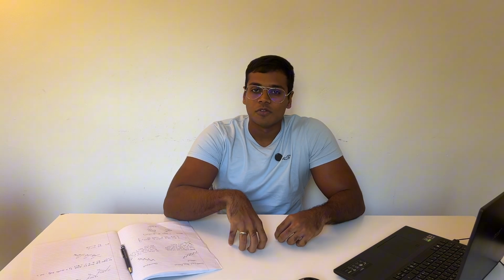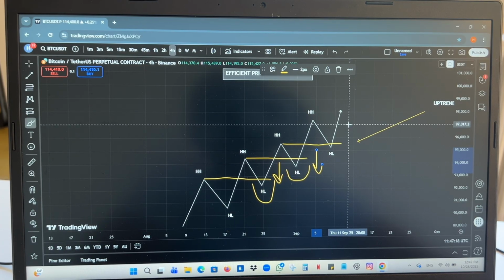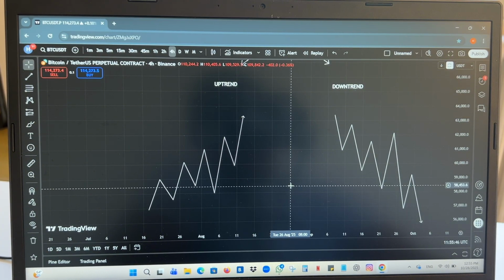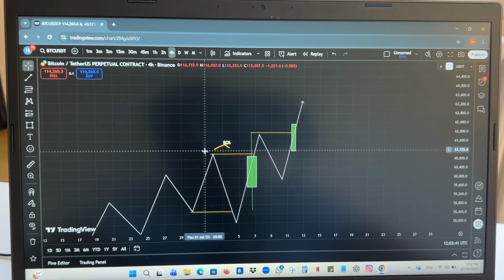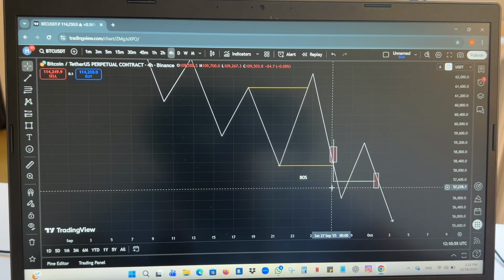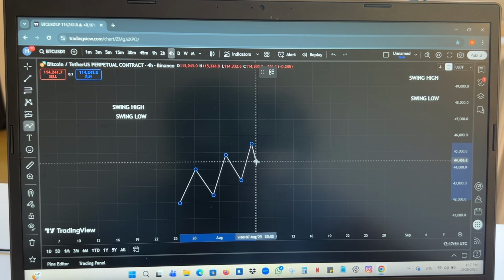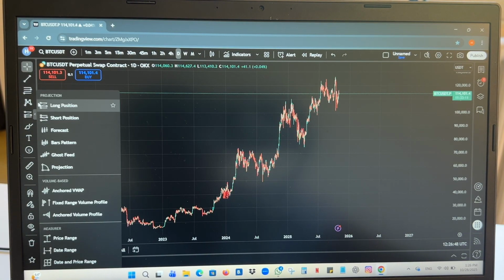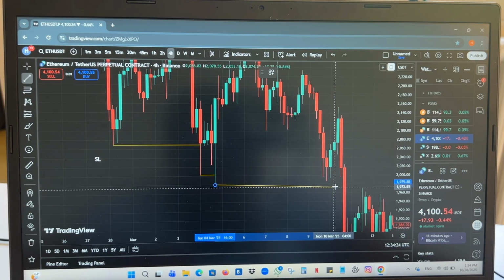Day 8 | Smart Money Concepts Explained –BOS, Swing Highs & Efficient Price Action🔥💪🏻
Welcome to Day 8 of my Trading Study Arc — and today, we’re unlocking one of the most powerful frameworks in trading: Smart Money Concepts (SMC).

In this episode, I’ll break down how institutions move the market, how to spot a valid Break of Structure (BOS), and how to read efficient vs inefficient price action so you can finally understand why price does what it does.

Here’s what you’ll learn 👇
📈 What SMC (Smart Money Concepts) really means
📉 The 3 market phases – uptrend, downtrend & consolidation
⚖️ The difference between efficient and inefficient price action
🚨 How to identify swing highs and swing lows correctly
🔑 What makes a valid BOS in both uptrends & downtrends

This video is perfect if you’re learning SMC, want to level up your market structure analysis, or just want to see how smart money actually trades.

Stick around till the end — I’ll also show real-time chart examples so you can instantly apply what you learn.

👇 Don’t forget to:
💬 Comment your biggest takeaway — I reply to every message!